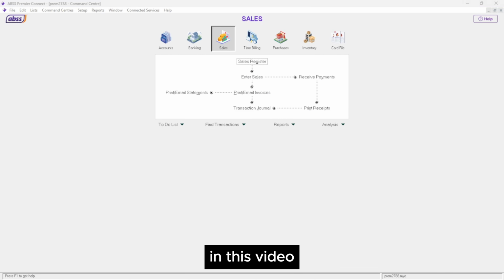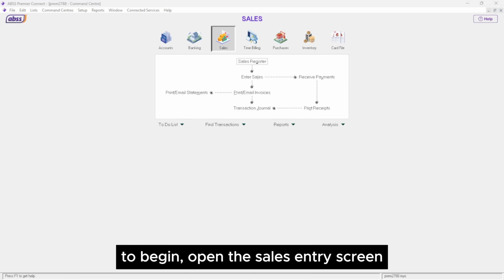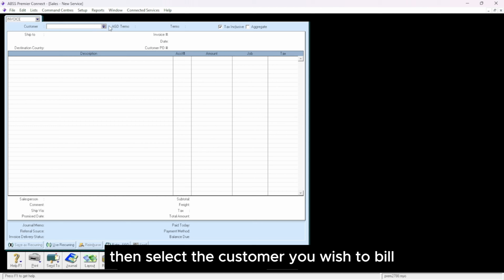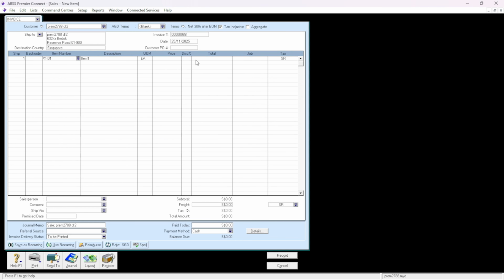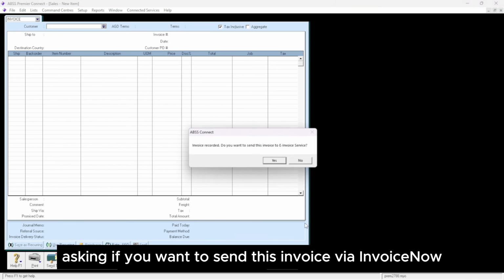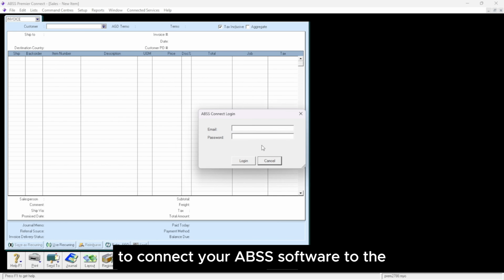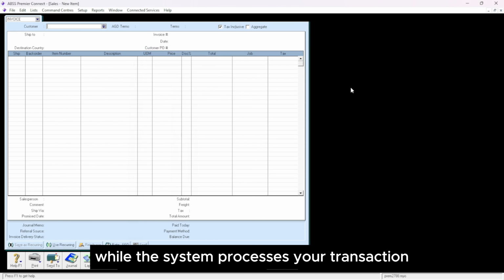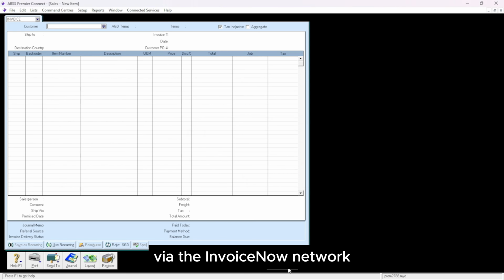ABSS SG Tutorial | How to Send Invoice to IRAS via InvoiceNow in ABSS Accounting and Premier Connect